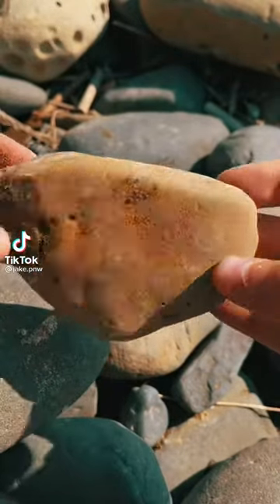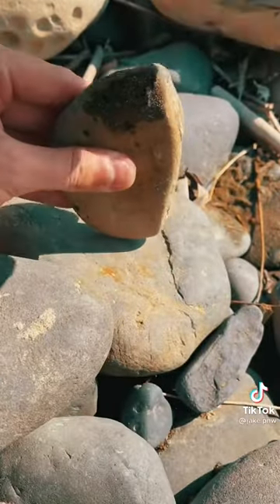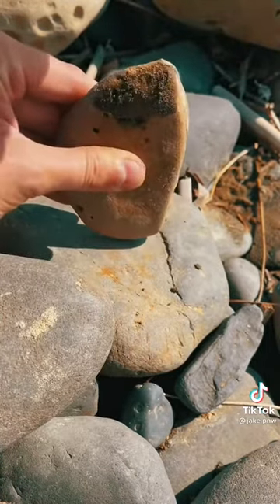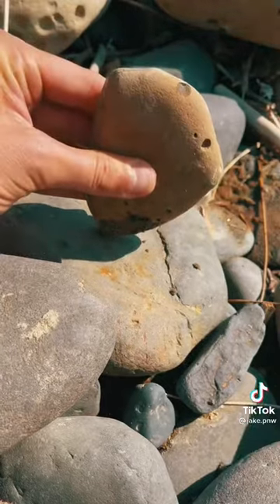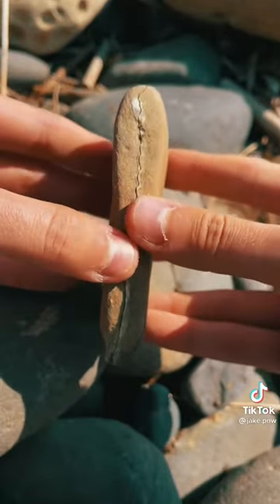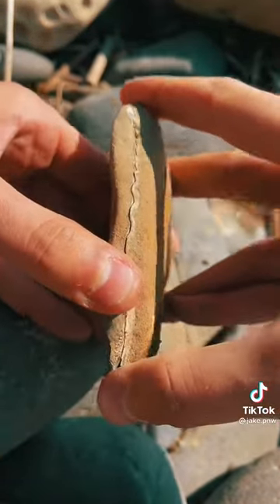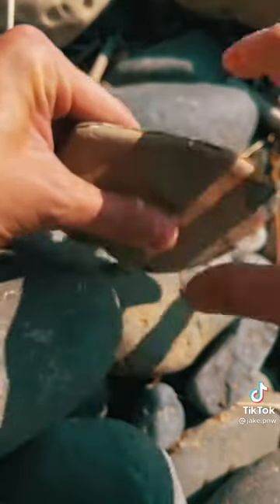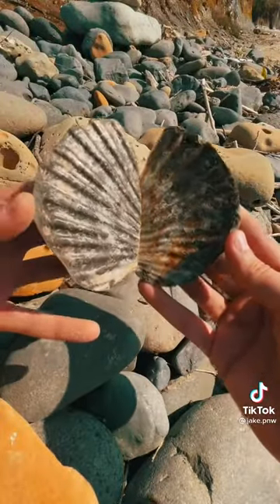Finding Fossils inside a rock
Breaking open a rock and seeing a fossil

Save money.